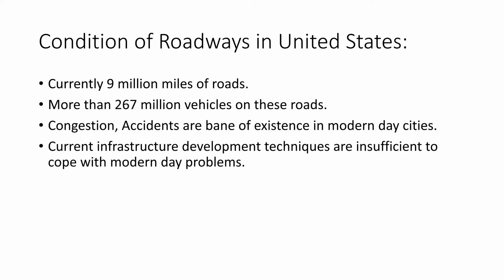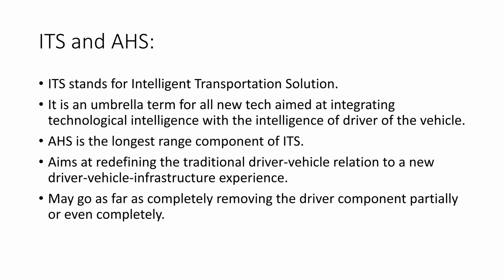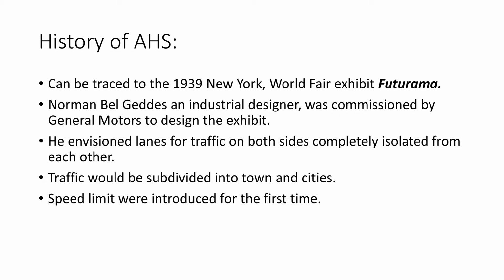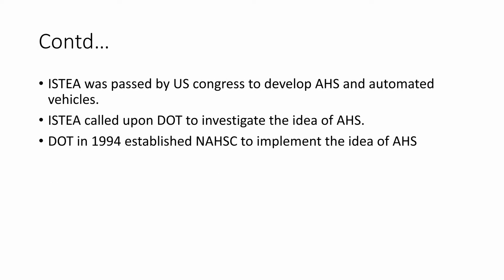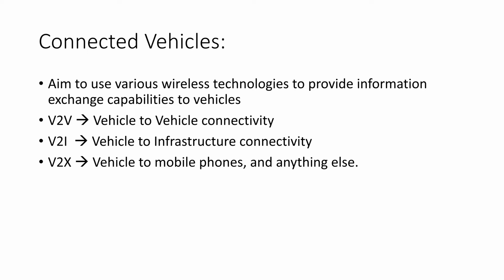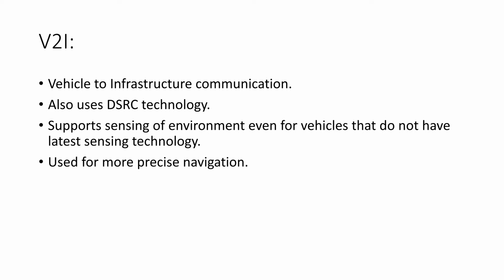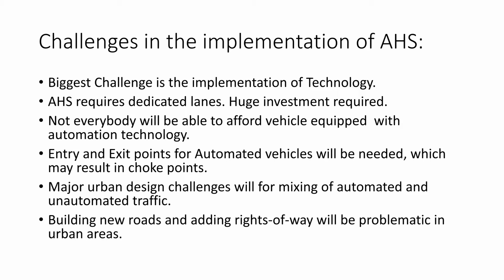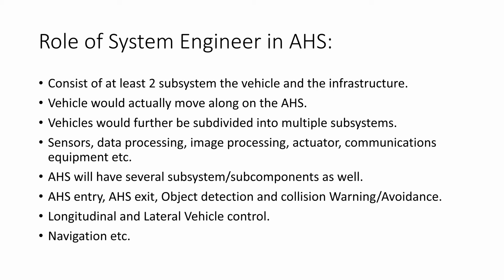PowerPoint Slide Show Midterm presentation 2019 07 09 00 27 54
Midterm video presentation on AHS for Systems Engineering.